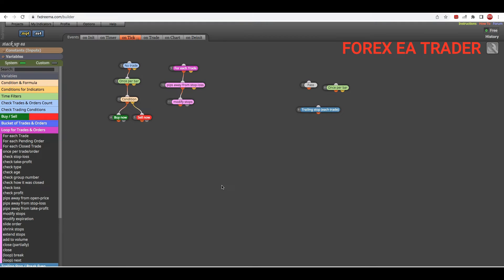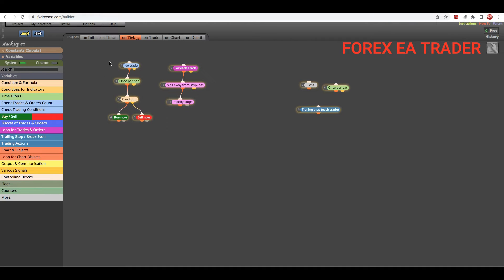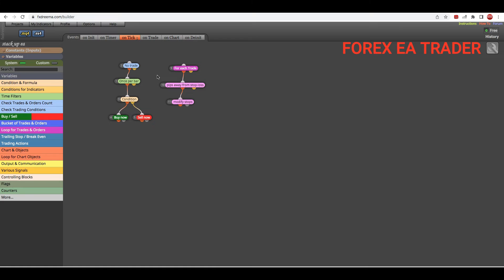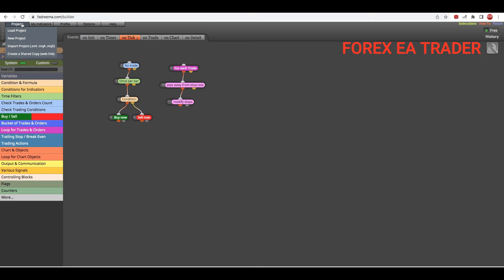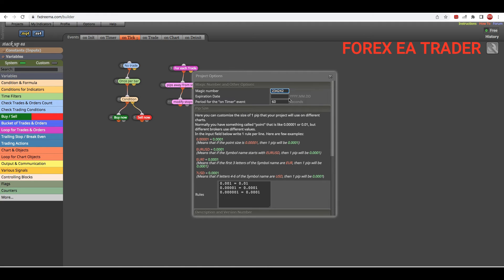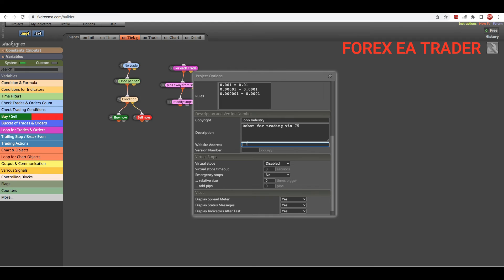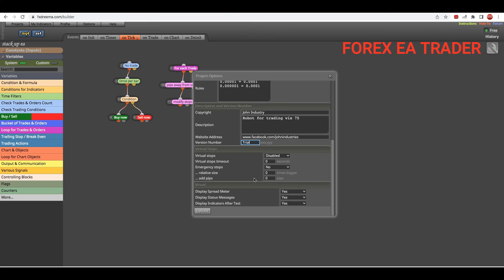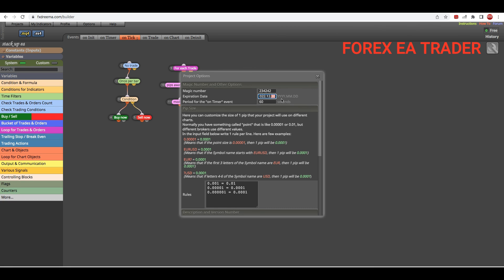FXDREEMA TUTORIAL - Add Expiry Date To Your FXDREEMA Forex Robot - FOREX EA TRADER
FXDREEMA TUTORIAL - Add Expiry Date To Your FXDREEMA Forex Robot - FOREX EA TRADER. If you want to give people a trial version of your robot you can add an expiry date to your FXDREEMA Forex Robot.